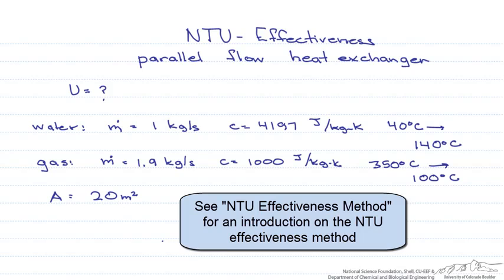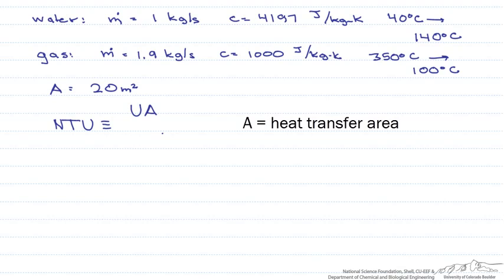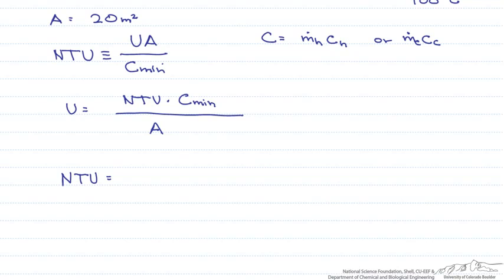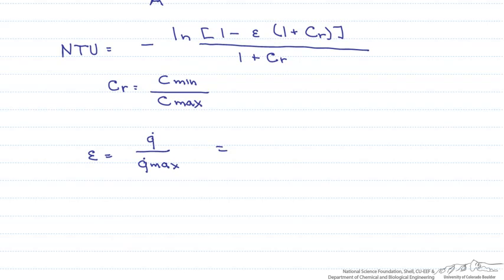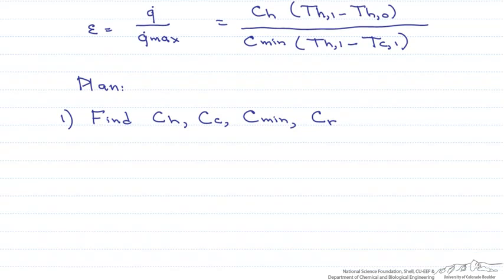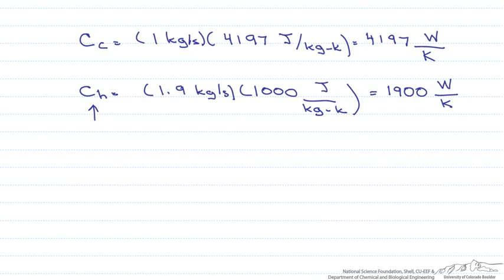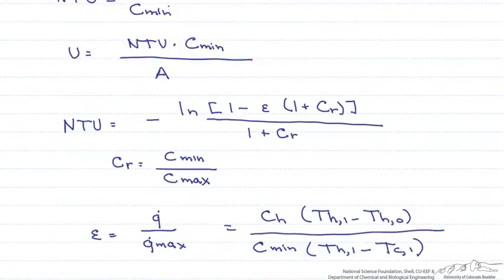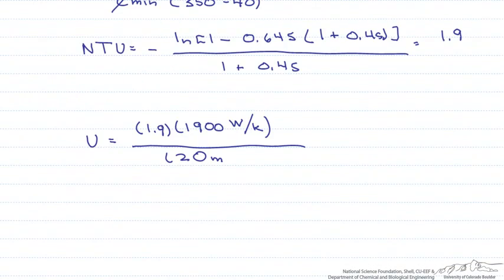NTU Effectiveness Parallel Flow Heat Exchanger YouTube